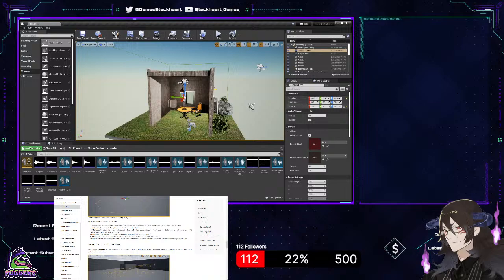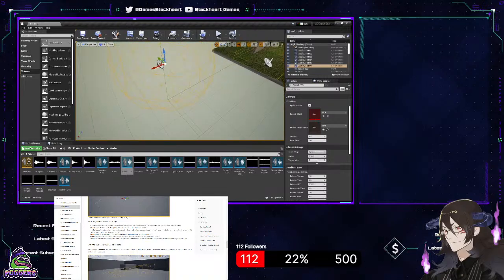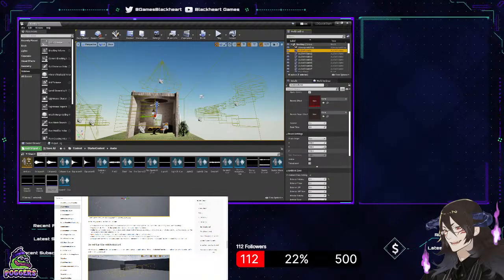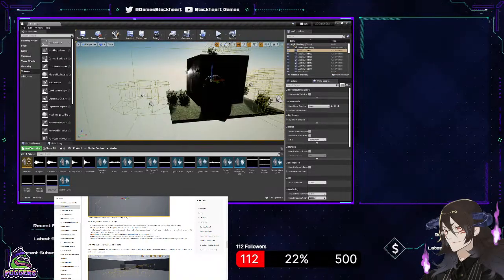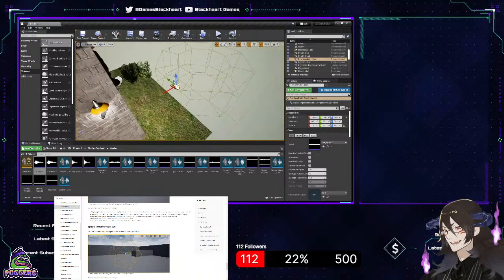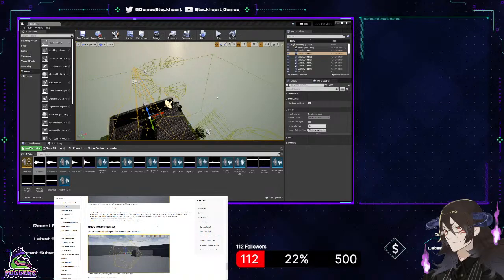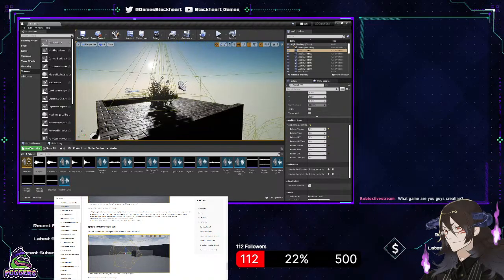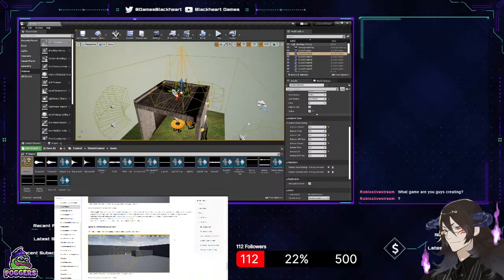Working with Audio part 4 || Unreal Engine 4